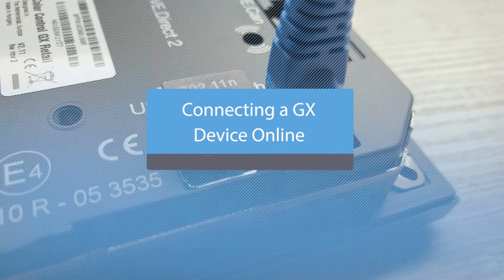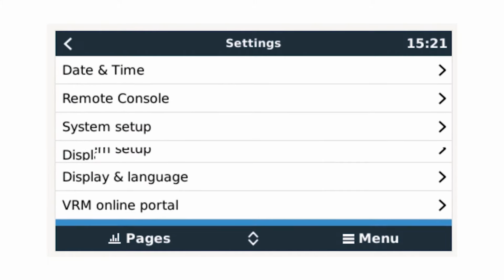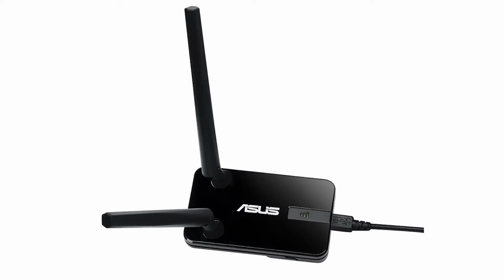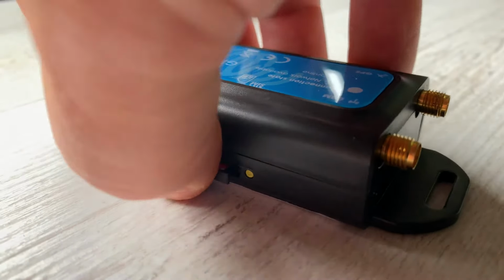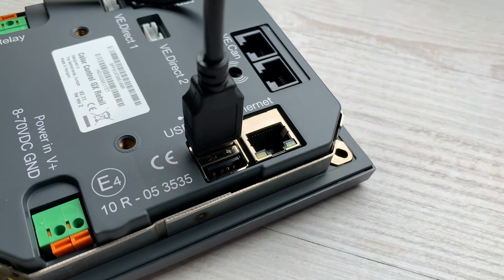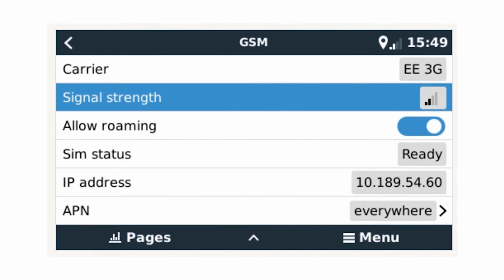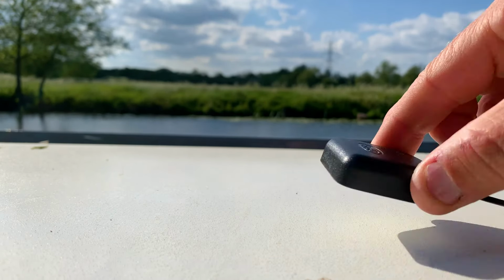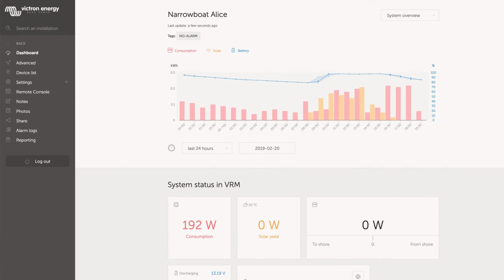Connecting a Victron GX Device online and setting up a GX GSM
In this video, we show you how to connect either a Venus GX or Color Control GX to the internet to make full use of the Victron VRM portal.  We detail connecting via ethernet, Wi-Fi and using a GX GSM Modem.

Outdoor 2G and 3G GSM Antenna code: GSM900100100
Active GPS Antenna code: GSM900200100
CCGX WiFi module simple (Nano USB) code: BPP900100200
CCGX WiFi module long range code: BPP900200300

Note the above codes may change so it’s best to ask your distributor to check.

You can also have a look at our Victron Community page to see if your question has already been answered there. Or join in the conversation to help others